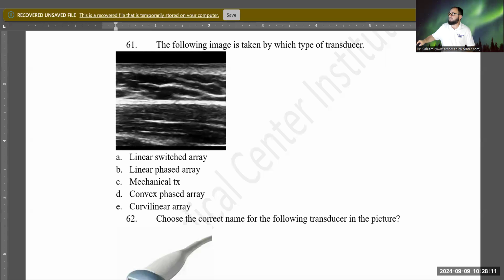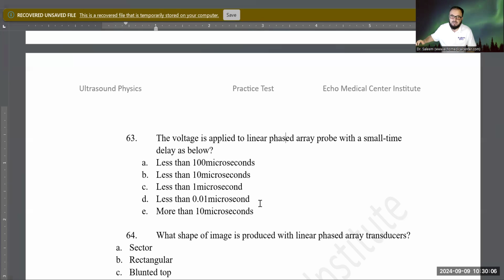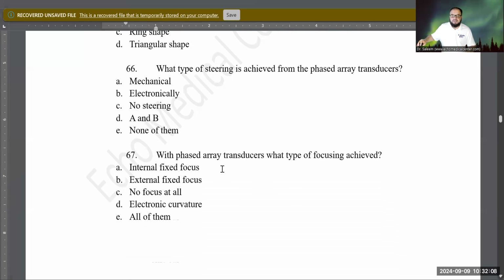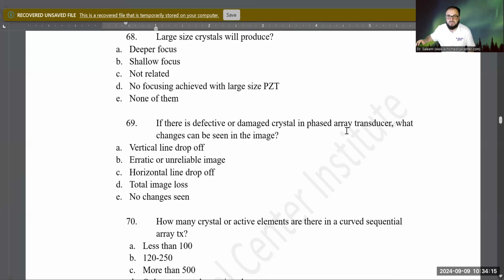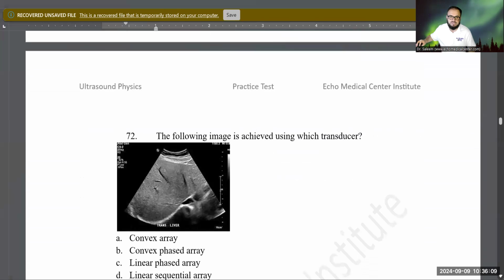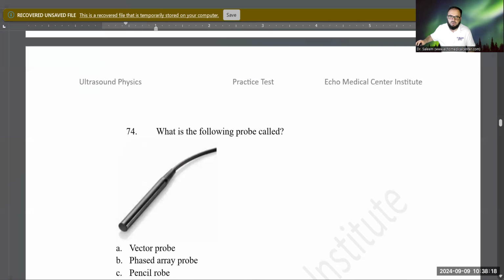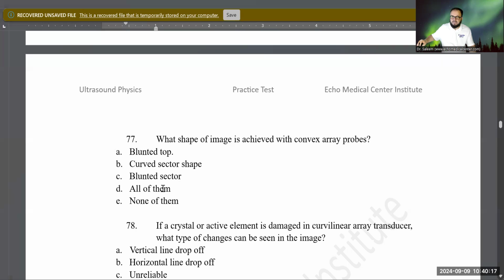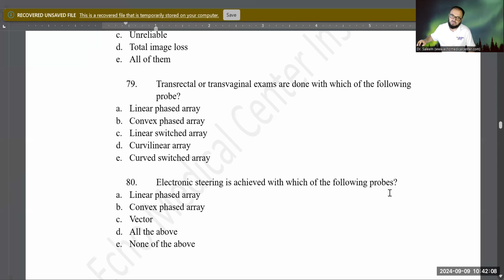ARDMS (SPI) Registry exam questions SESSION 14